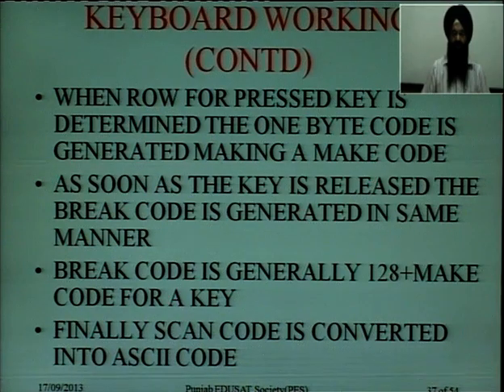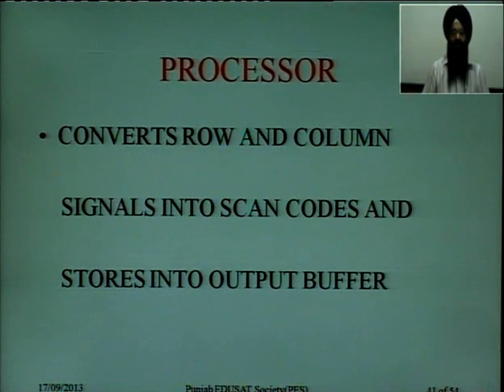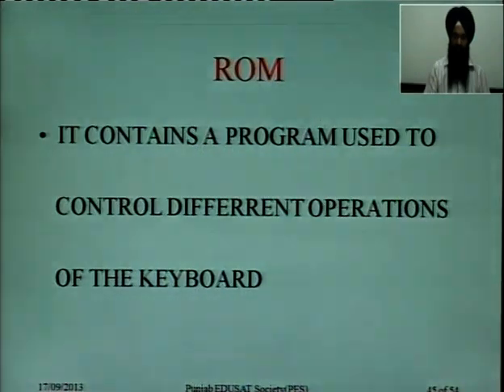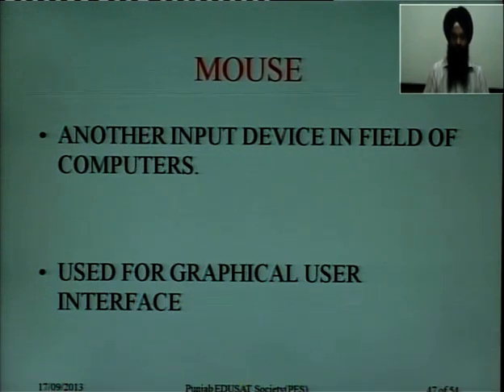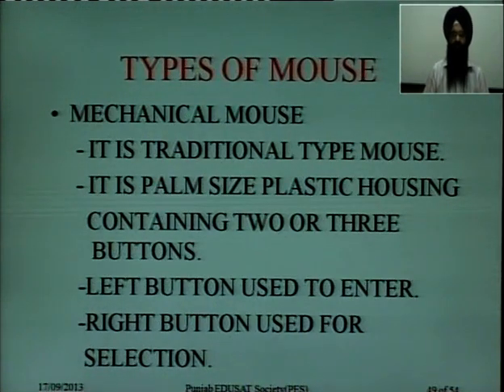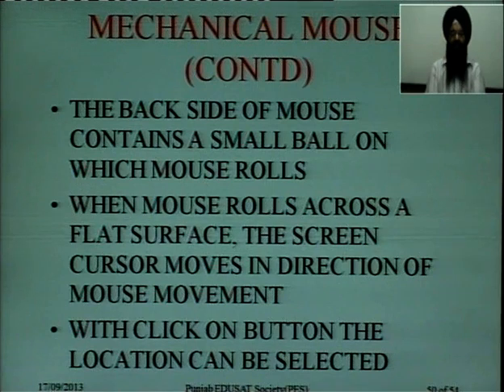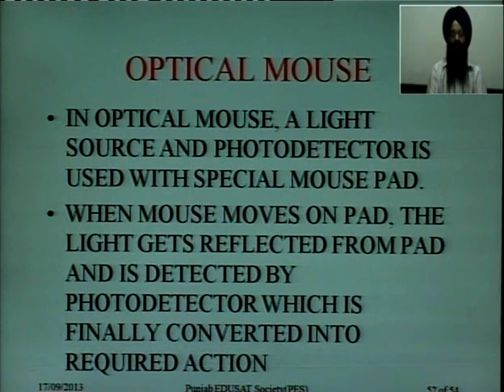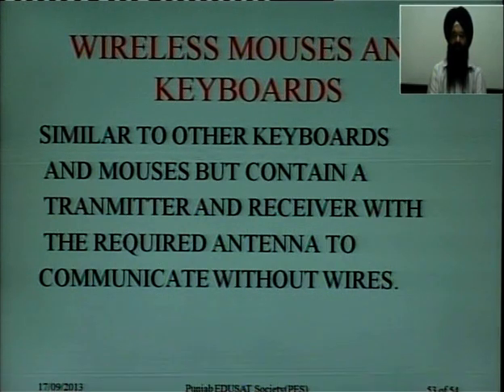Diploma First Year_Computer Fundamentals_Input Devices Keyboard Mouse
This lecture explains Keyboard Controller and Mouse Types - Make Code Break Code Scan Code Conversion, Intel 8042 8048 Controller with Processor ROM RAM, Output Buffer Input Buffer Status Register with 60H 64H Ports, Mechanical Mouse Ball Roller Working, Opto-Mechanical Mouse LED Sensor Working, Optical Mouse Light Source Photo Detector, and Wireless Mouse Transmitter Receiver as per PSBTE&IT syllabus for Diploma subject Basics of Computer / Computer Fundamentals.

What is covered:
- Make code on key press and break code on release as 128 plus make code, scan code to ASCII conversion
- Keyboard controller block diagram - system data bus, processor, ROM, RAM, input buffer, output buffer, status register
- Intel 8042 and 8048 single chip microcomputer, processor converts row column signals to scan codes
- Status register 8-bit read-write control register, input buffer 8-bit write-only with 60H for data 64H for command
- ROM program for keyboard control operations
- Mouse for graphical user interface vs keyboard for text numeric data, complimentary use with cursor pointer
- Mechanical mouse palm-size housing, left button enter right button select, ball roller movement
- Opto-mechanical mouse rollers disc plus LED infrared source and optical sensor, light flashes through holes for axis distance
- Optical mouse light source photo detector with special pad, reflected light to action, no ball roller
- Wireless mouse keyboard transmitter receiver antenna, infrared in small range, ease of use at different locations

Key Learning Outcomes:
- Define make code break code and explain 128 plus make code relation
- Describe keyboard controller parts and Intel 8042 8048 architecture
- Explain status register input buffer output buffer and 60H 64H ports
- Differentiate mechanical vs opto-mechanical vs optical vs wireless mouse working
- Explain mouse-keyboard complimentary role in GUI and text entry

Intended for diploma students and faculty of Computer Science Engineering in Government Polytechnic Colleges in Punjab, and all PSBTE&IT learners preparing for exams in Basics of Computer / Computer Fundamentals.

Timestamps from lecture:
00:00 Make code break code 128 plus rule
00:48 Keyboard controller block diagram
01:26 Intel 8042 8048 processor ROM RAM
02:26 Status register input buffer 60H 64H
03:33 ROM control program
04:04 Mouse for GUI vs keyboard for text
07:04 Ease of use graphical pointing
07:55 Mechanical mouse ball roller buttons
10:03 Opto-mechanical LED sensor holes
11:29 Optical mouse light photo detector pad
12:31 Wireless transmitter receiver infrared